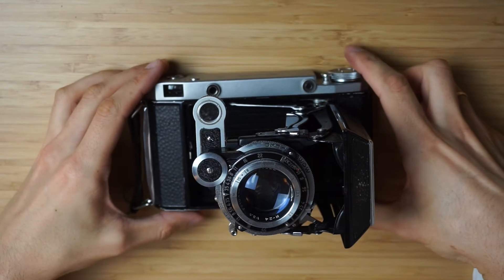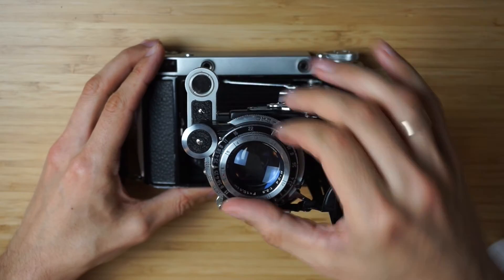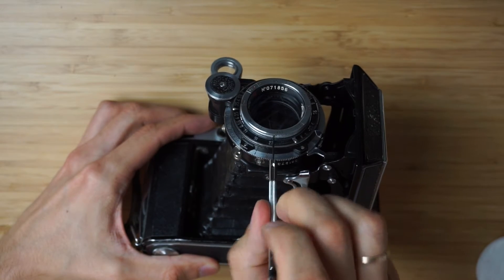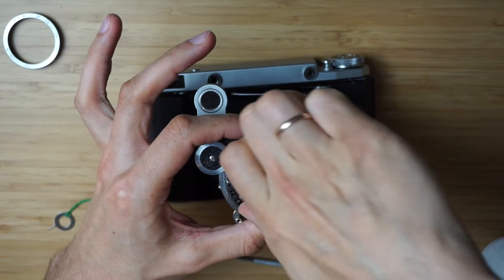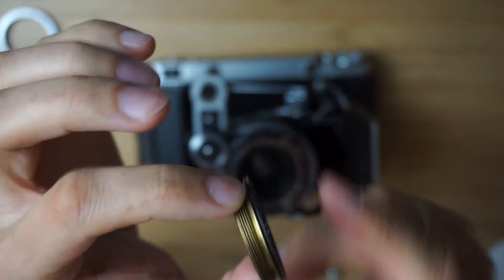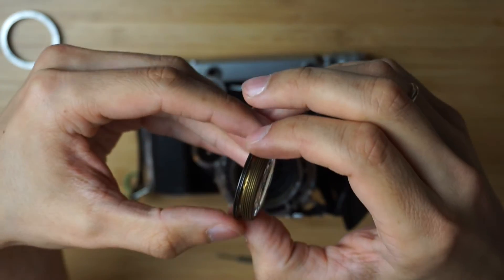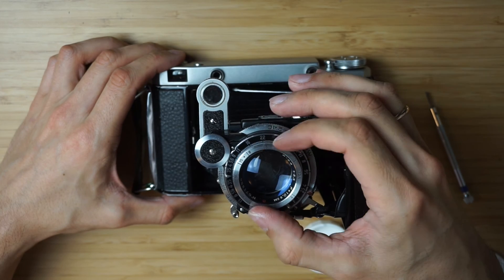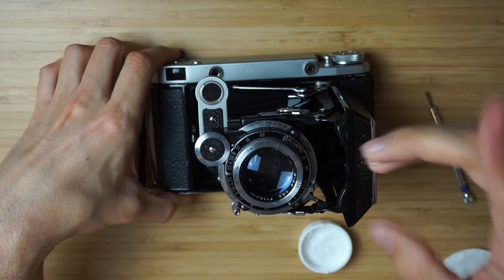Re-gresing an old folding camera, Moskva-5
I wanted to share my experience of re-greasing a lens of a 50 years old folding camera I've recently purchased. Moskva-5 (Moscow-5) is a modified copy of Zeiss Ikonta, it's a 6x9 or 6x6 medium format camera.

It's in a rather good condition, though the focusing ring was really hard to move because the old grease dried out almost completely. So I searched on the internet for a guide on how to disassemble the camera and found a great resource

It doesn't have an explanation on how the focusing mechanism works so I had to figure out that by myself.